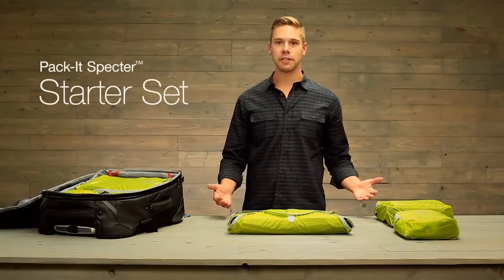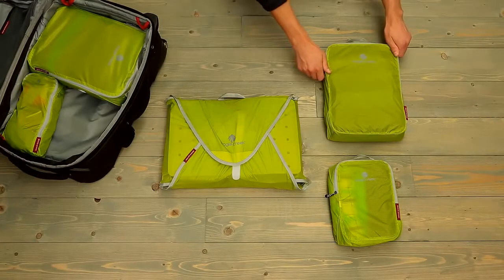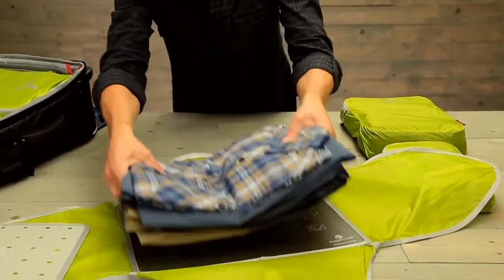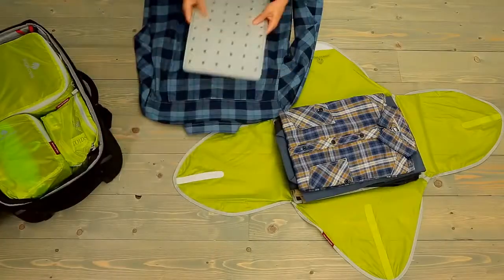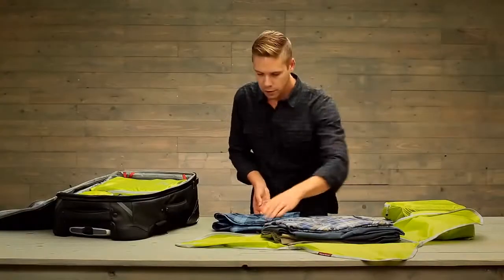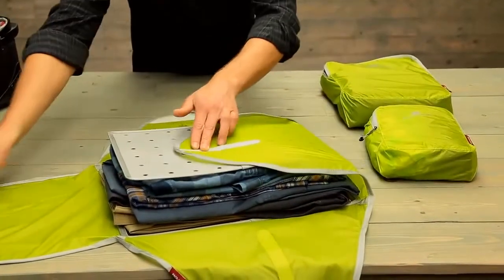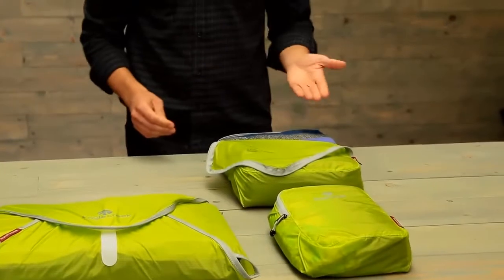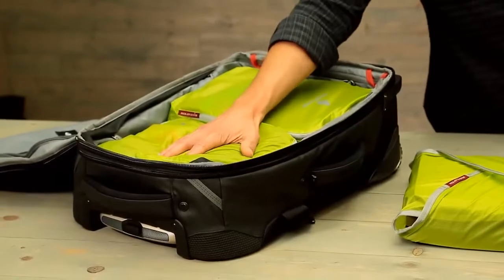Eagle Creek Pack It Specter™ Starter Set at Readi Set Go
These ultra-light packing organizers organize and compress the contents of your travel bag. The medium-size Folder fits in most carry-on bags and helps compress 8-12 dress shirts or slacks, minimizing wrinkles. Use the Cubes to roll and compartmentalize clothing. Finally, everything you need is right where you want it.

Shop more great items at Readi Set Go in the Glebe, Ottawa’s one stop shop for all travel, urban and lunch gear.

Readi Set Go | Keep your style while on the go | Ottawa Travel Shop